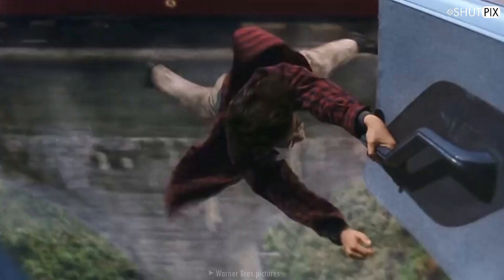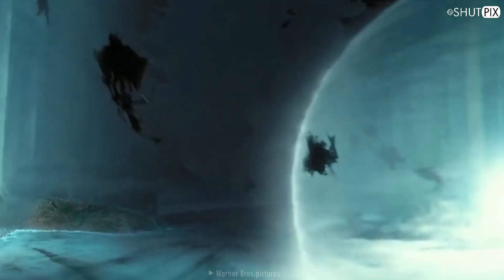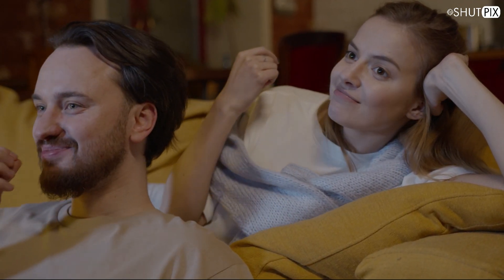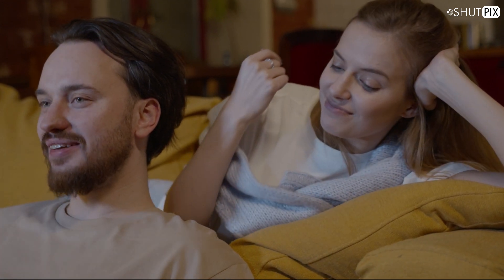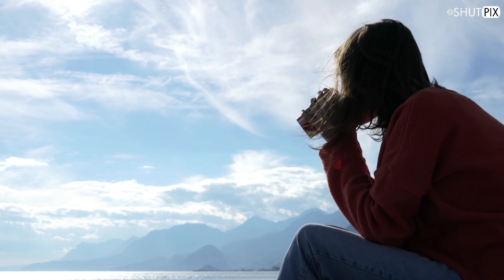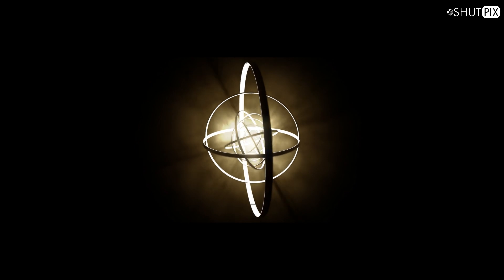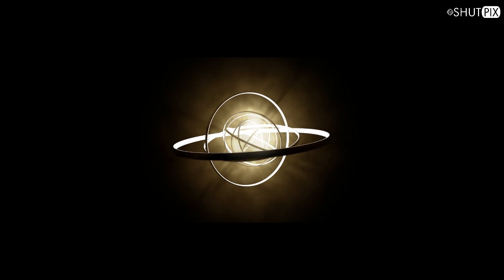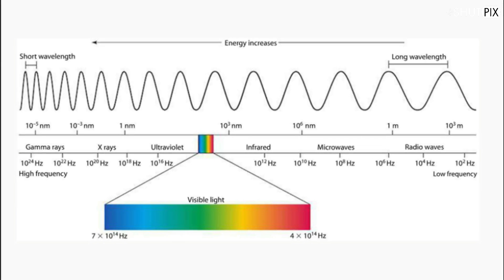Are Invisibility Cloaks Possible? Can Humans Become Invisible?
for purposes such as criticism, comment, news reporting, teaching, scholarship, education and research.

[Join our WhatsApp community for interesting content]